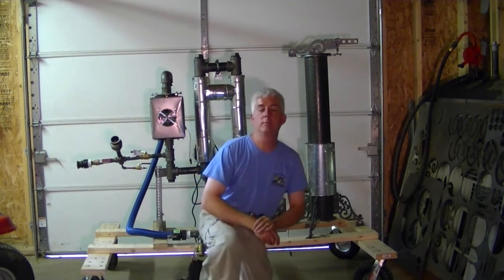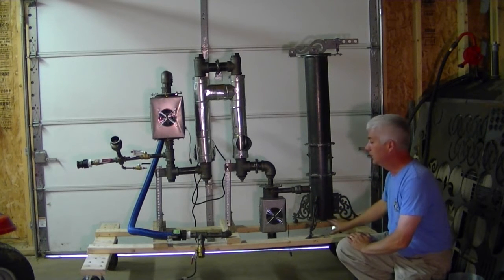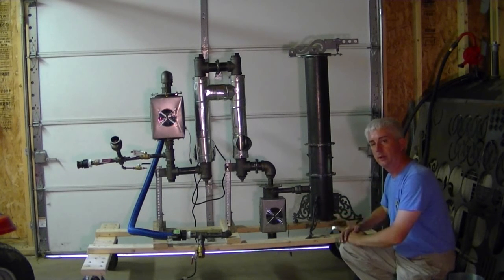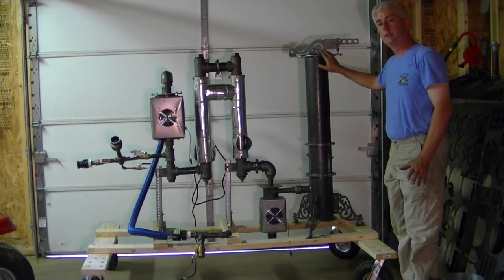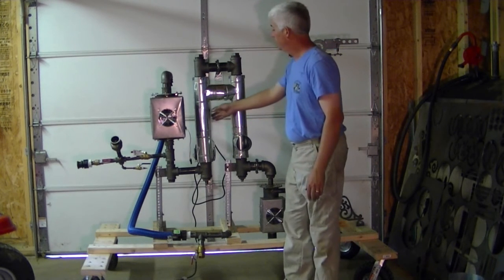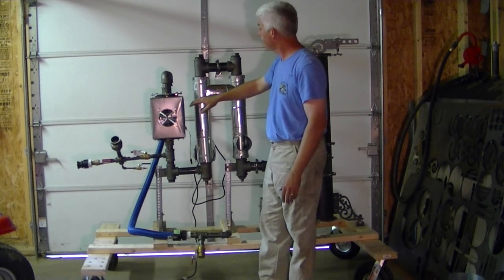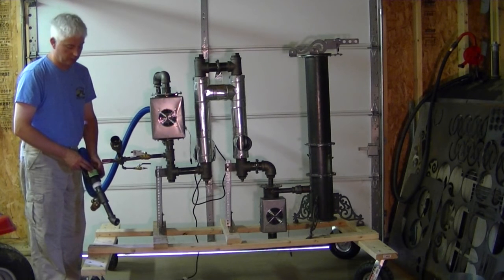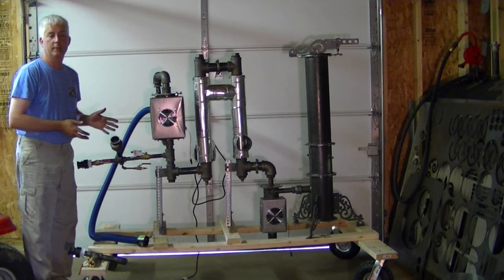NSR Gas Station Assembly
This video shows the assembly sequence for the NSR Gas Station